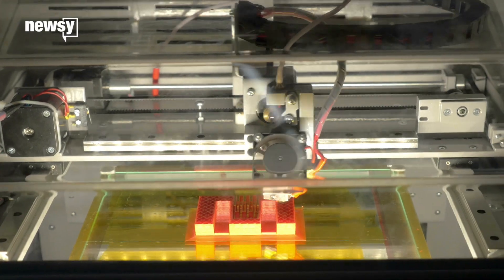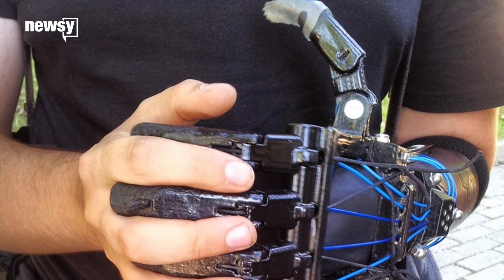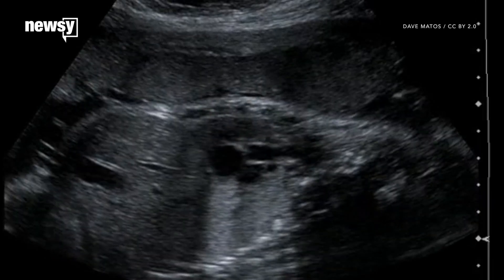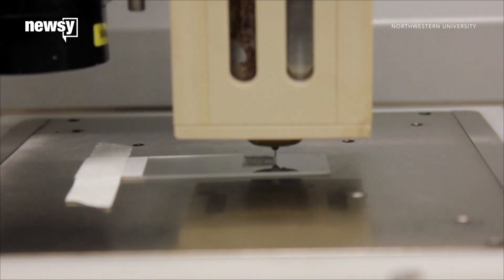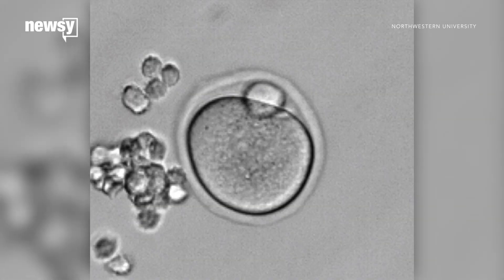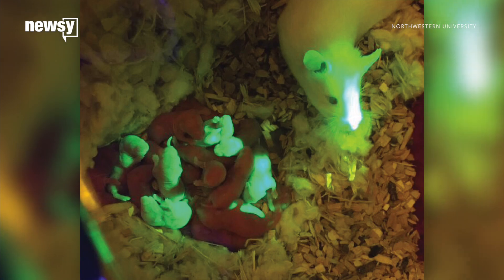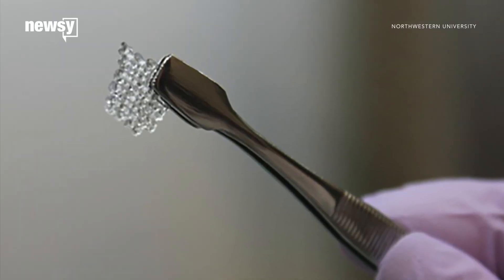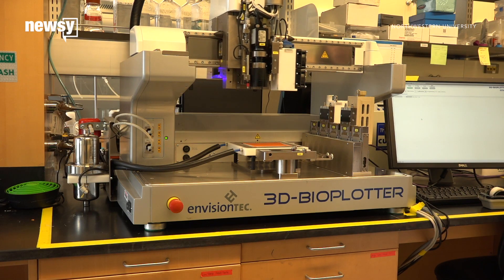3-D printed ovary might help restore fertility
When the artificial ovary was implanted in infertile mice, they gave birth to health pups.